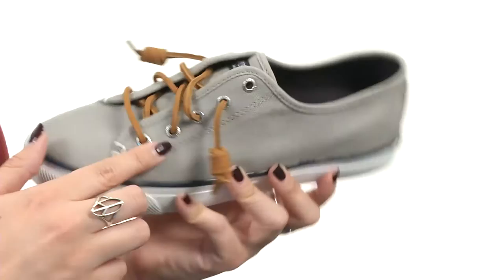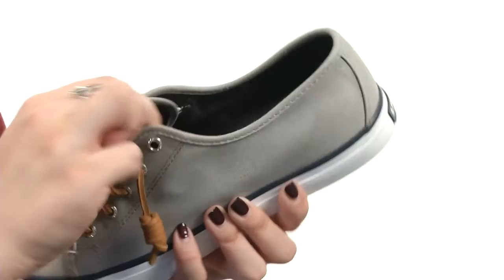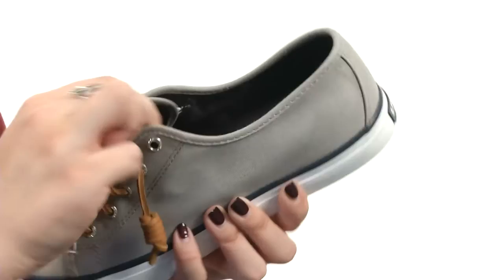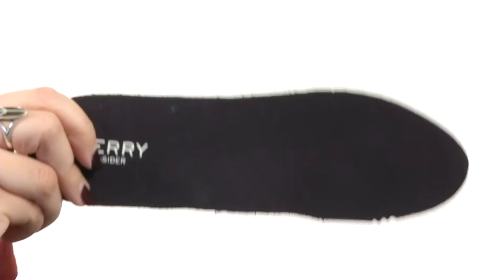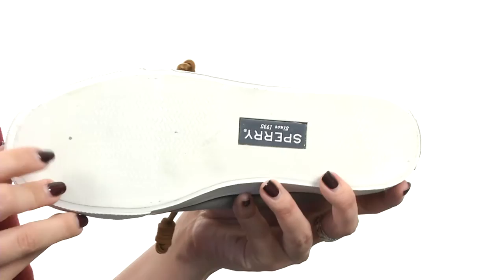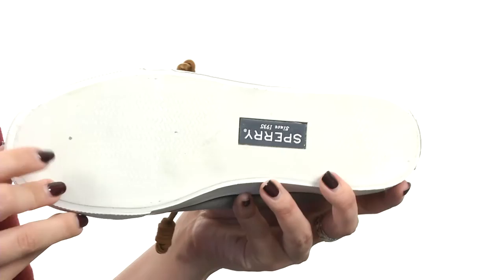Sperry Top-Sider Seacoast SKU:8371519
•Canvas upper.
•Lace-to-toe system with signature rawhide lacing for an easy, secure fit.
•Vulcanized construction provides a secure bond between upper and outsole.
•Padded tongue and collar for added comfort around the foot.
•Removable PU footbed delivers lightweight cushioned comfort and integral arch support.
•Nonmarking rubber outsole with Razor Cut Wave-Siping™ for the ultimate traction on both wet and dry surfaces.
•Imported.